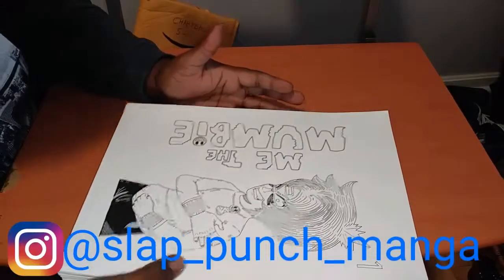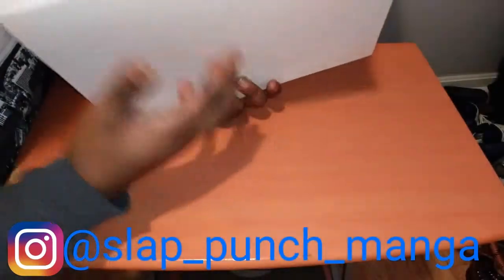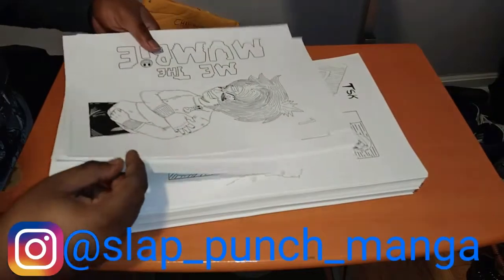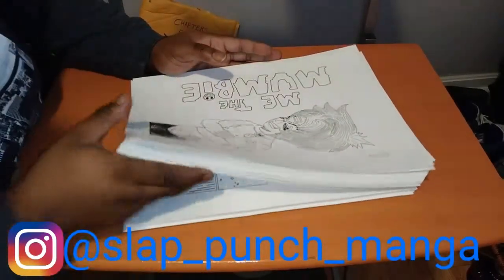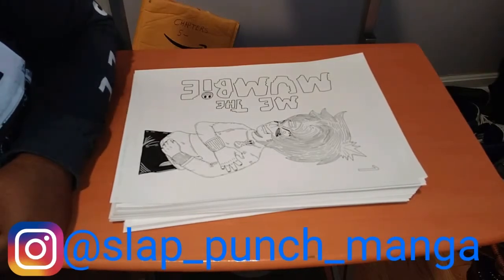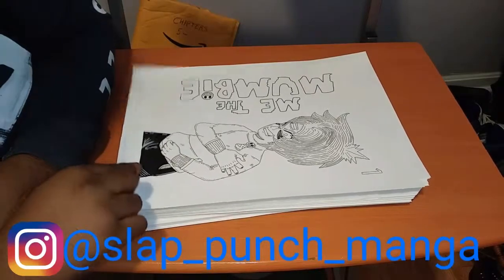How long does it takes to make a manga/graphic novel